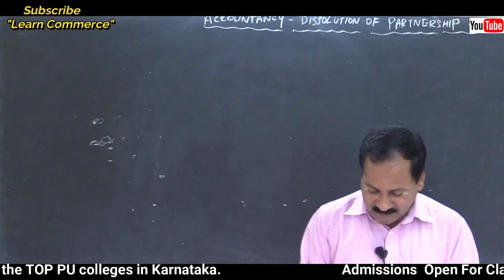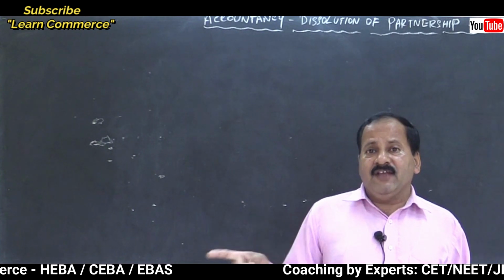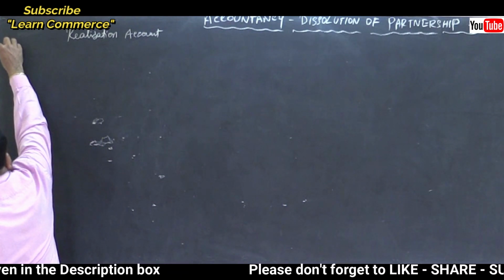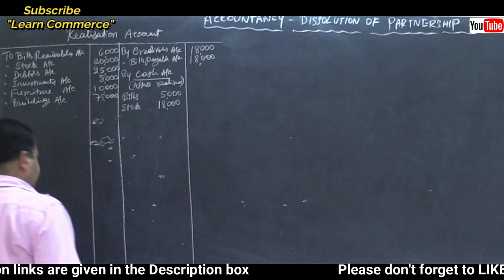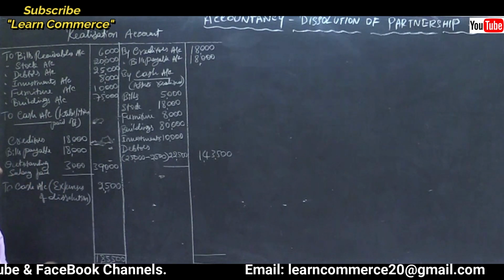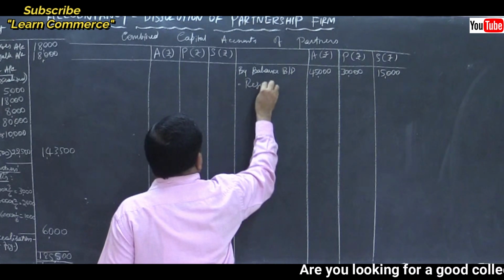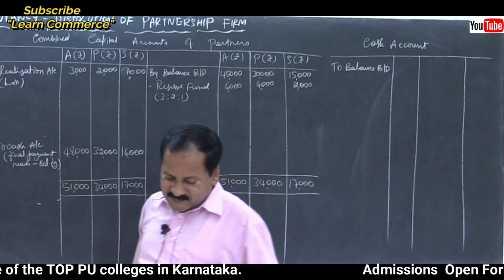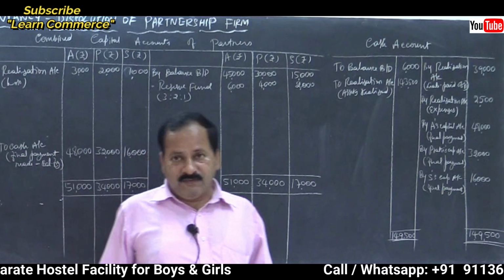Dissolution of partnership firm | Journal entries | Realisation account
COMMERCE: CEBA/HEBA/EBAS

SCIENCE:  PCMB/PCMC/PCMS